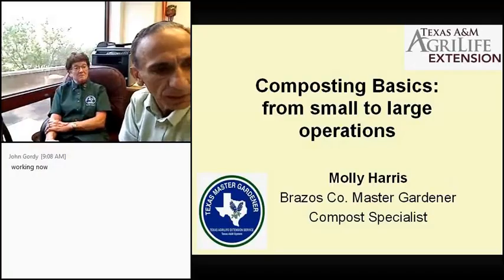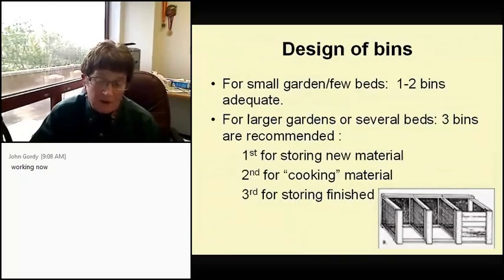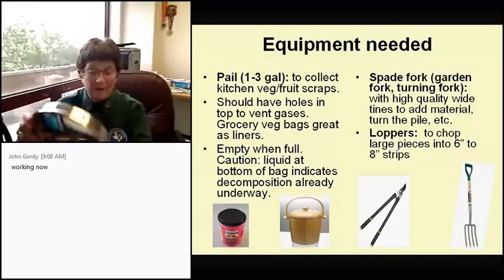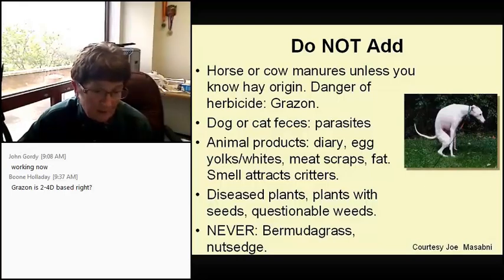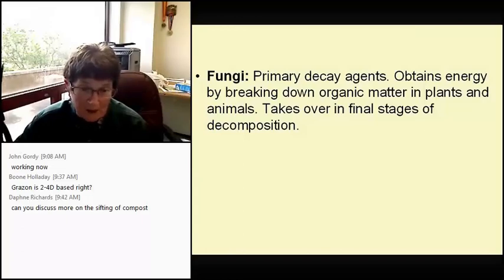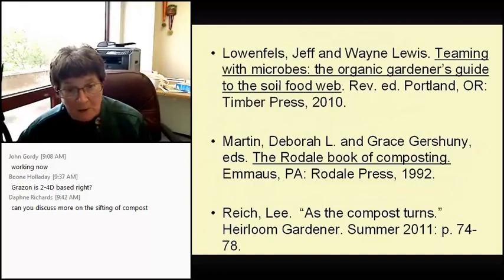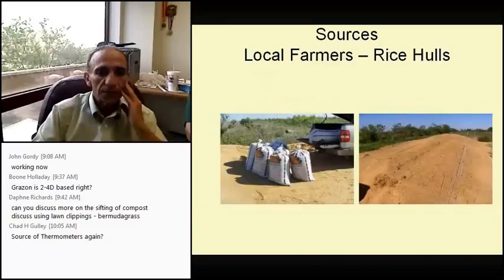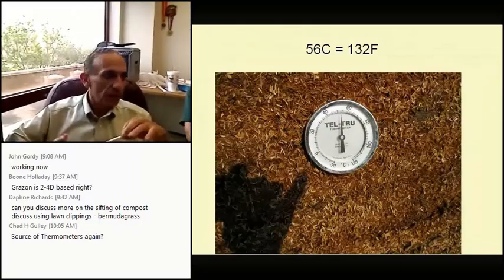Composting Basics: From Small to Large Operations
April 2014

All videos in this series are around an hour long and provide an in depth presentation over their selected topics. We recommend listening to these videos during your daily commute, while working in the garden, or played on your TV.

Composting is a simple yet powerful practice that transforms organic waste into a nutrient-rich soil conditioner, reducing landfill burdens and promoting sustainable gardening. By harnessing the natural decomposition process, individuals can contribute to environmental conservation while reaping the benefits of a cost-effective and eco-friendly fertilizer. This presentation delves into the fundamentals of composting, exploring its benefits, key components, and best practices for creating a successful composting system. The methods talked about in this presentation focus on their scalability and capability for use in both small and large operations. Some of the topics covered include the following:

The Essentials of Composting:

1. Organic Waste Selection:
   The foundation of composting lies in the selection of appropriate organic materials. Balancing "green" nitrogen-rich materials (such as kitchen scraps, fresh plant material, and manure) with "brown" carbon-rich materials (such as dried leaves, straw, and newspaper) ensures an optimal carbon-to-nitrogen ratio, facilitating efficient decomposition.

2. Compost Bin or Pile:
   Composting can be done in a designated compost bin or an open-air pile. The choice depends on available space, aesthetic preferences, and local regulations. Bins can expedite the composting process by providing insulation and facilitating temperature control.

3. Layering and Turning:
   Proper layering is crucial for a well-balanced compost pile. Alternate layers of green and brown materials, occasionally turning the pile to introduce oxygen. Turning aerates the compost, promoting the activity of beneficial microorganisms and preventing unpleasant odors.

4. Moisture Management:
   Adequate moisture is essential for composting, as it supports microbial activity. The compost pile should have the consistency of a wrung-out sponge. Regular monitoring and occasional watering ensure the ideal environment for decomposition.

5. Temperature Considerations:
   Composting is most efficient when the pile generates heat through microbial activity. The temperature within the pile should ideally reach between 120 to 160 degrees Fahrenheit (49 to 71 degrees Celsius). This heat not only accelerates decomposition but also helps kill weed seeds and pathogens.

Benefits of Composting:

1. Nutrient-Rich Soil Amendment:
   The end product of composting is a nutrient-rich humus that enhances soil structure and fertility. Compost improves water retention, aeration, and nutrient availability, creating an ideal environment for plant growth.

2. Waste Reduction:
   Composting diverts organic waste from landfills, reducing the production of harmful greenhouse gases associated with decomposing organic matter in anaerobic conditions. This waste reduction contributes to overall environmental sustainability.

3. Cost-Effective Fertilizer:
   Composting provides an economical and eco-friendly alternative to commercial fertilizers. By recycling kitchen scraps, yard waste, and other organic materials, individuals can produce a valuable soil amendment at minimal cost.

4. Reduced Soil Erosion:
   Compost enhances soil structure, reducing the risk of soil erosion. The improved water retention and aeration properties of compost help establish healthier, more resilient soils that are less prone to erosion.

5. Promotion of Biodiversity:
   Compost fosters a diverse microbial community in the soil, supporting beneficial bacteria and fungi. This microbial diversity contributes to a healthier ecosystem underground, promoting plant health and resilience.

Composting, at its core, is a harmonious collaboration with nature, transforming organic waste into a valuable resource for sustainable gardening. By grasping the basics of composting—selecting the right materials, managing moisture and aeration, and understanding the benefits—one can embark on a journey toward reducing waste, enriching soil, and contributing to a greener, more sustainable future. As individuals embrace composting in their homes and communities, they sow the seeds of positive environmental change, one nutrient-rich compost pile at a time.